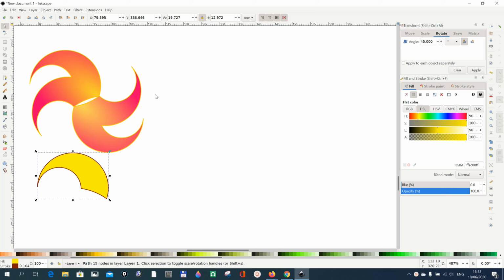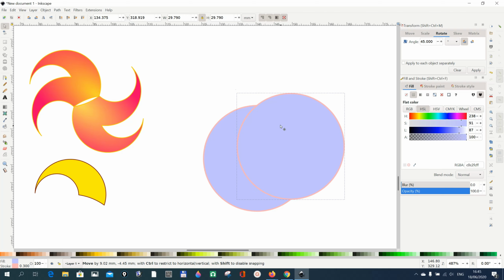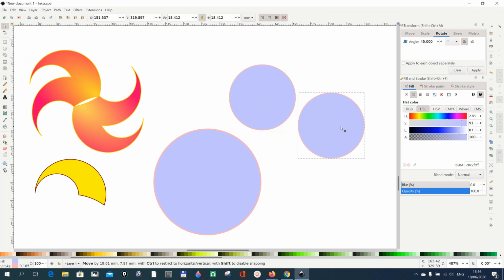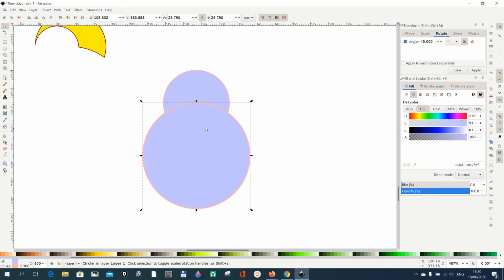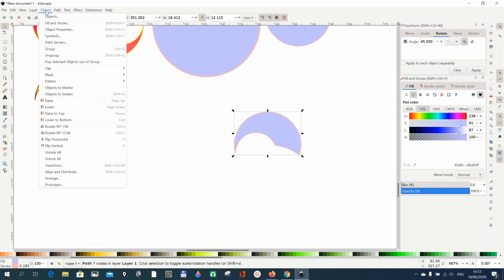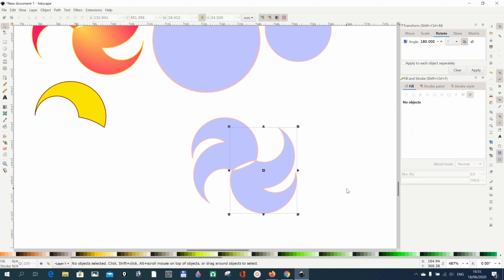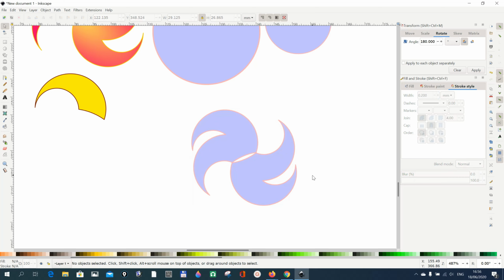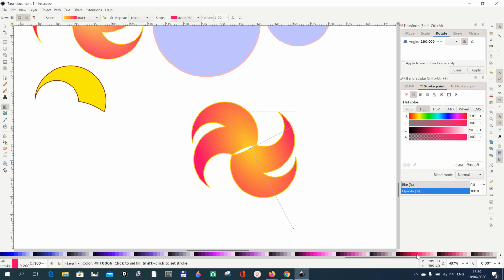Inkscape 1.0. Inkscape Golden ratio Logo Design, Tutorial lesson for Beginners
Inkscape Tutorial, Inkscape Lesson. We use the golden Ratio to design a logo. For Beginners.